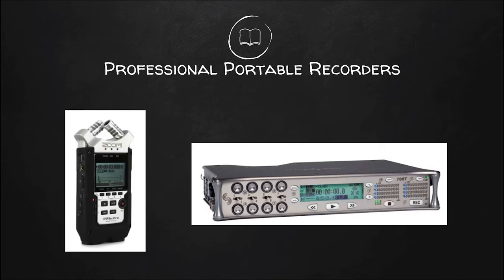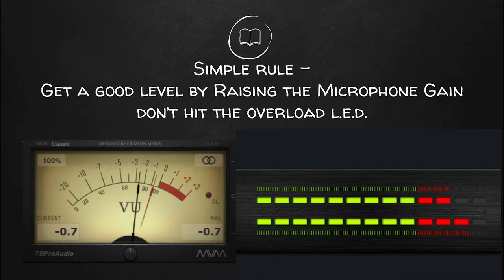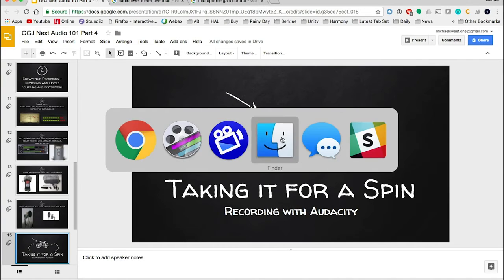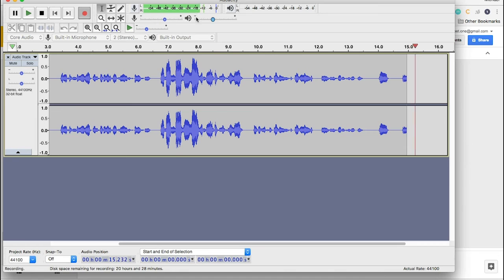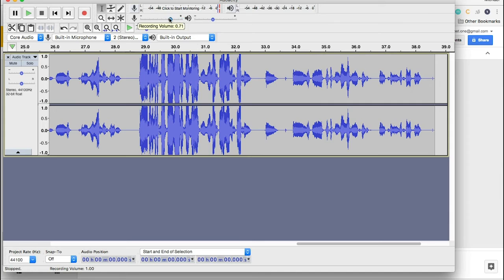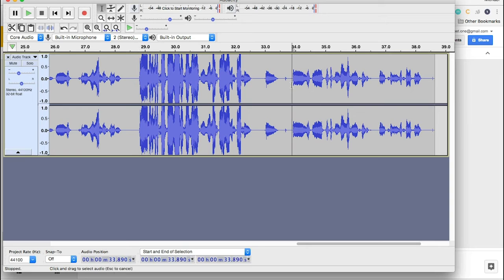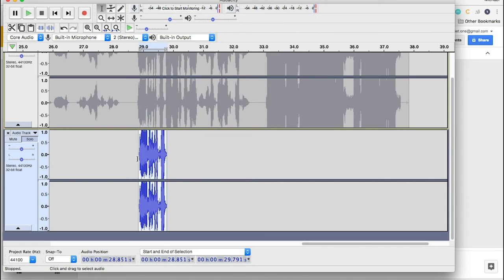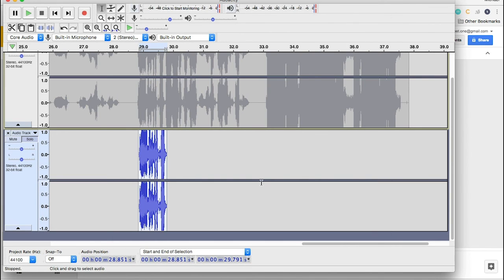AU3 - Recording audio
Part of the Game Audio course in the GGJ NEXT curriculum, which has the aim of teaching game design to Educators.